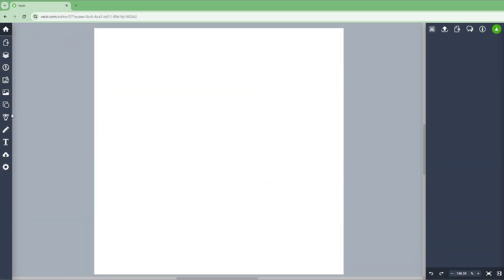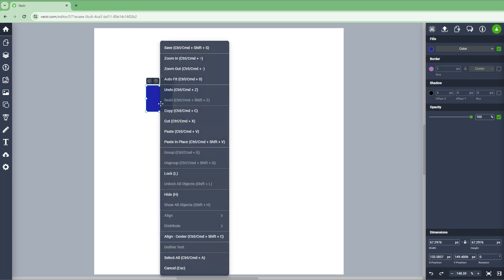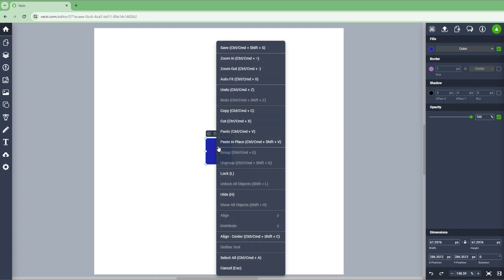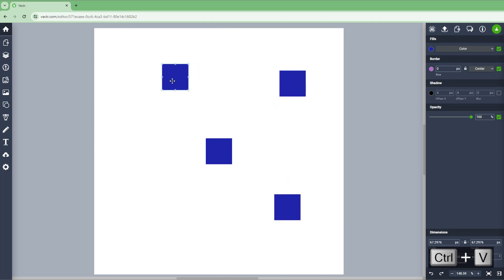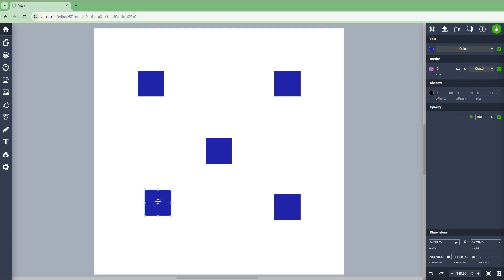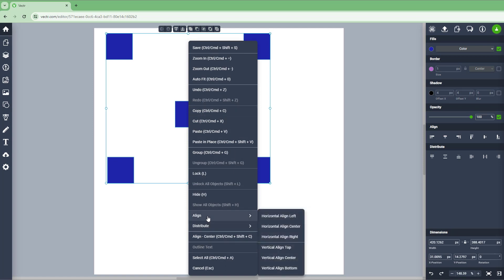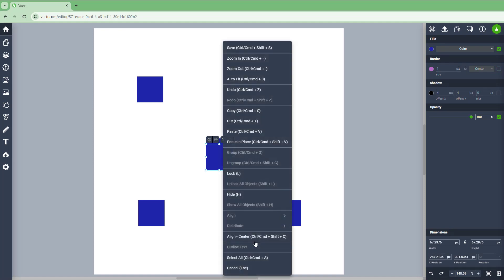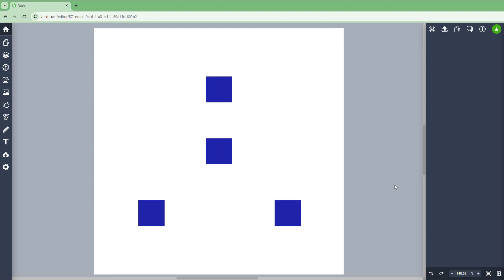Vectr - Lesson 40 - Align Center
In this tutorial, we will be discussing about Align Center in Vectr

Learn the basics of using Vectr including how to use, make, edit, manipulate and apply different effects on vector graphics..

This lesson has been made using Vectr on Chrome Browser but can be used with other supported browser of your choice as well.